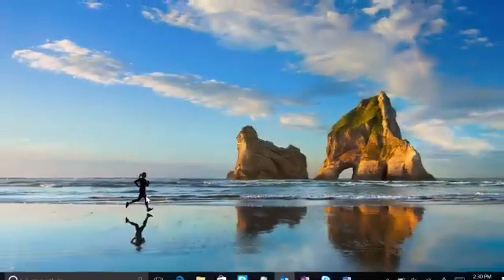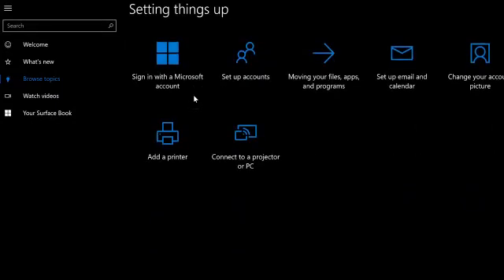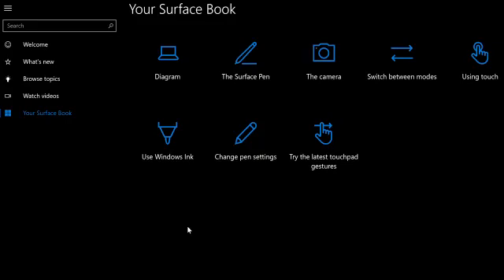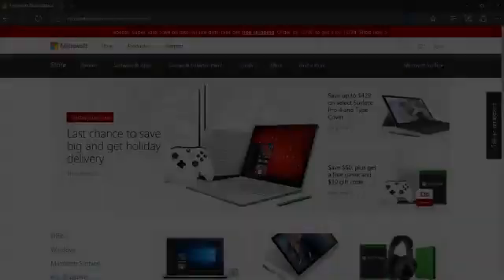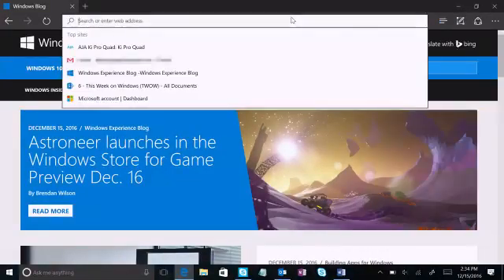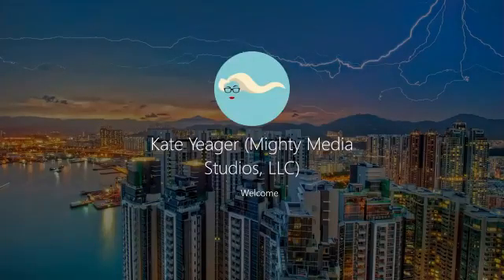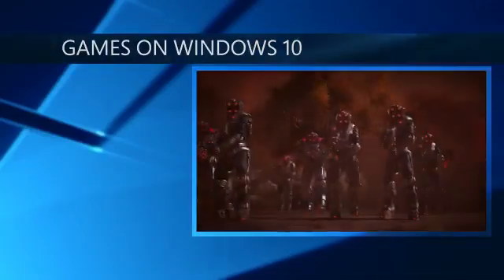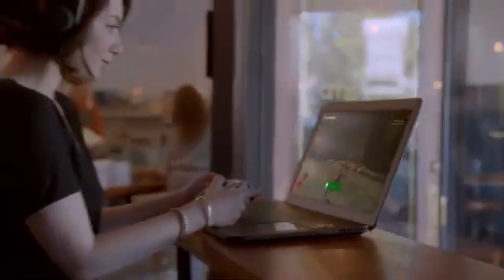Learn Windows 10 Tips and Tricks with Tutorials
This video on Windows 10 Tips and Tricks from Microsoft will help you get started with your Windows 10 PC.